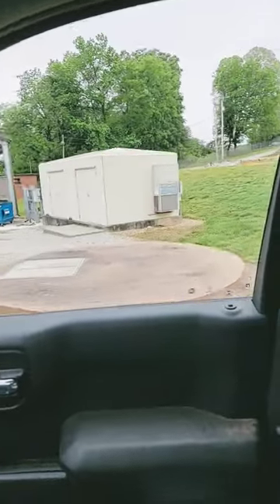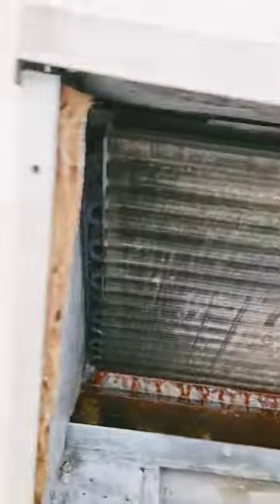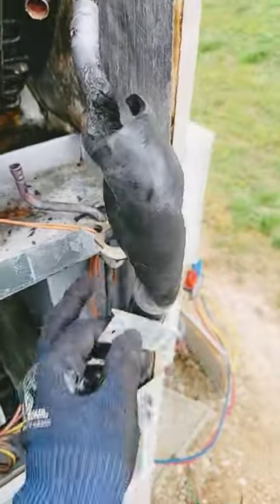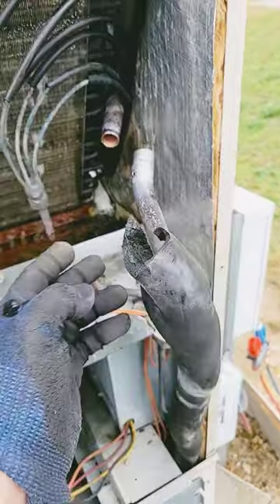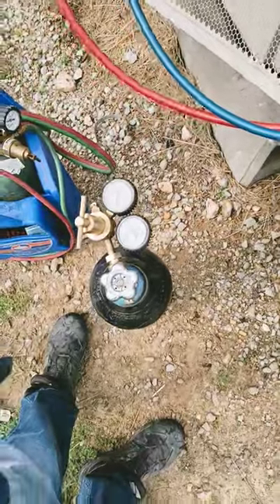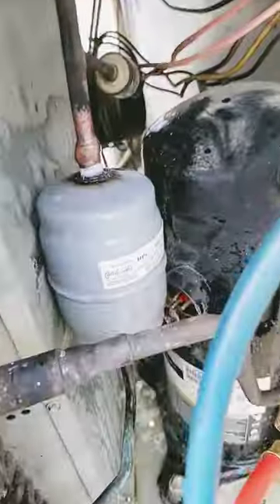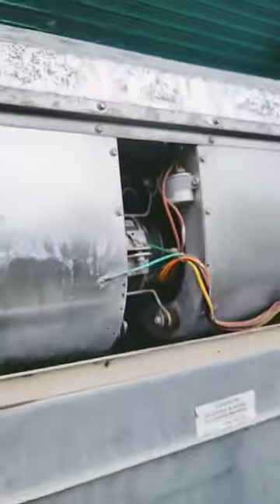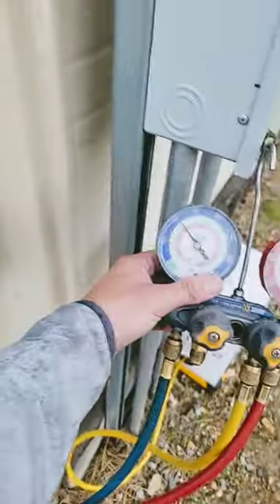Replacing the indoor coil